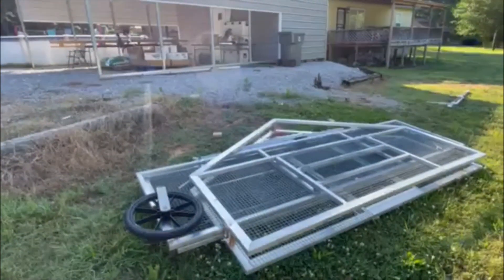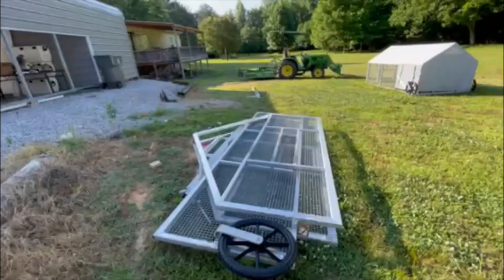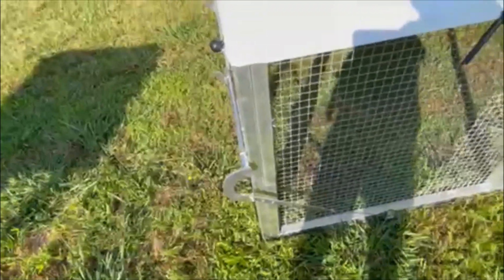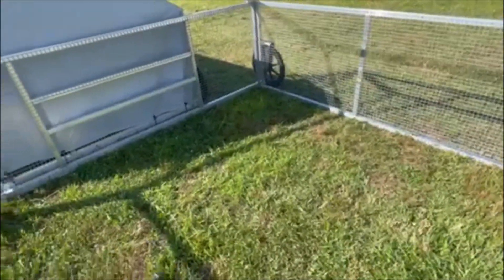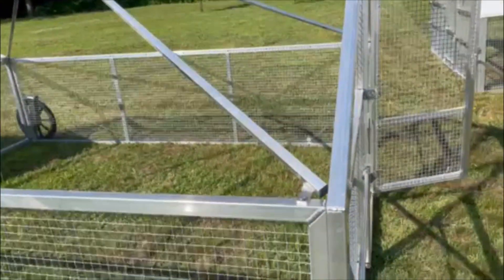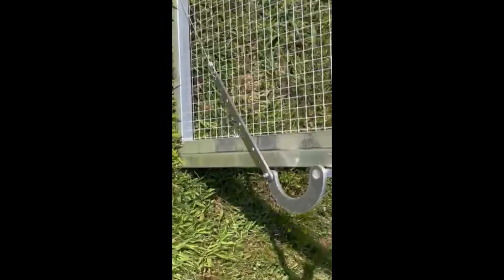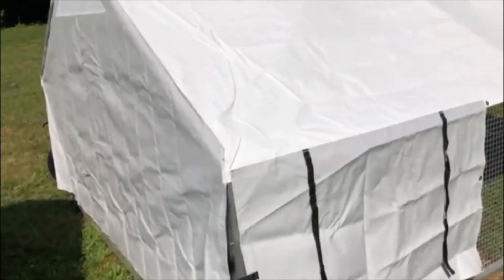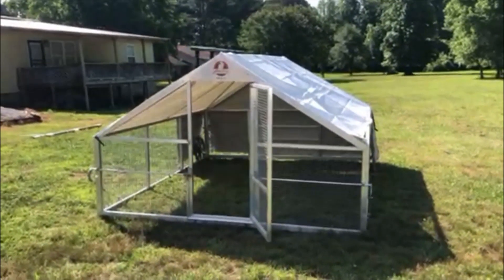Building Chicken Tractors As We Add Chickens To Our Hydroponic Farm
Chicken Tractor Link - Alumi-Coops
Kentuckyorganicfeed.com